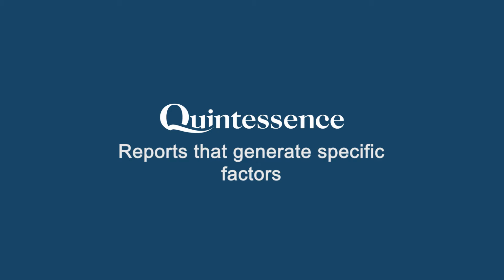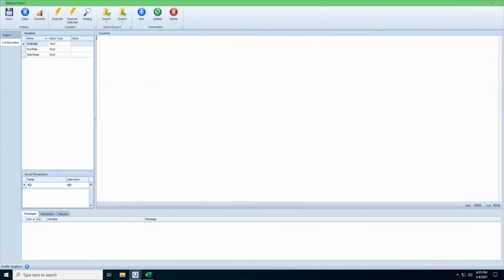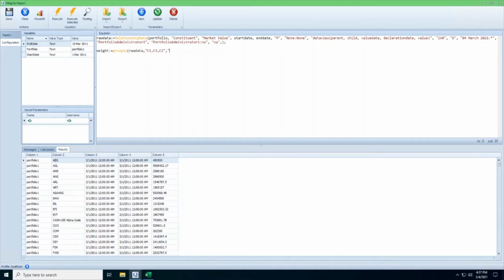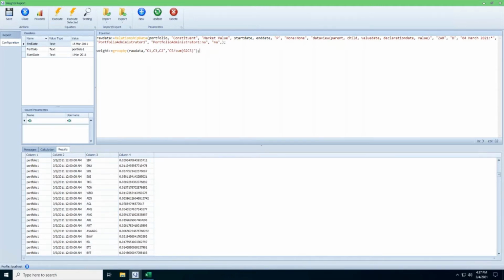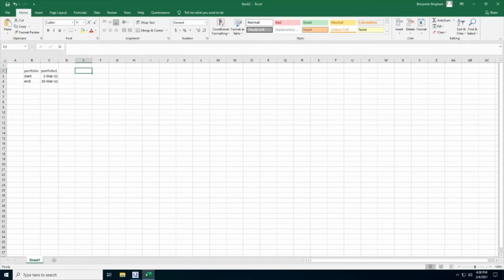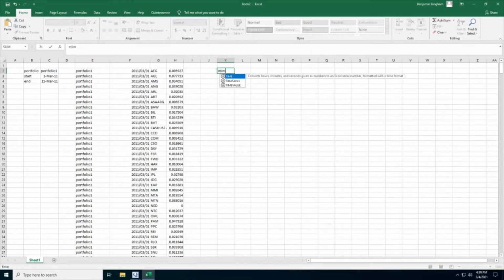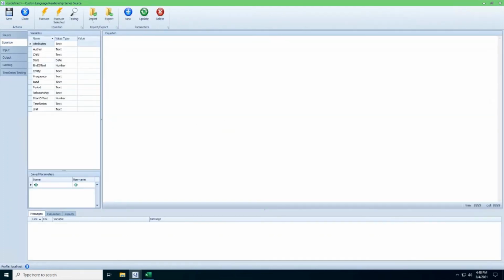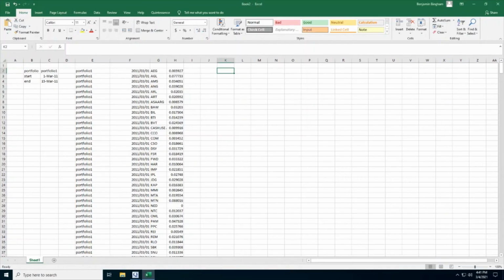Reports for Specific factors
Reports in Quintessence are often created to calculate and surface data on a particular "factor". Here we examine this concept, how it would work, and introduce the idea of the "Custom Source" that will integrate this calculated data into the Quintessence Data model.